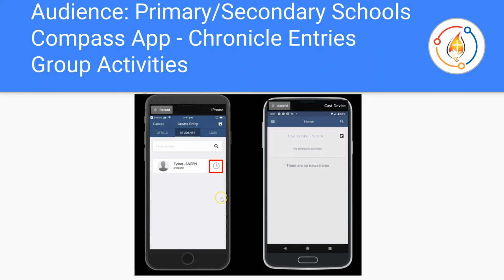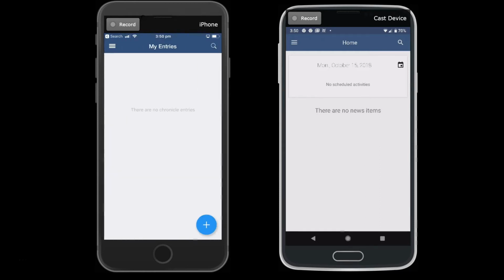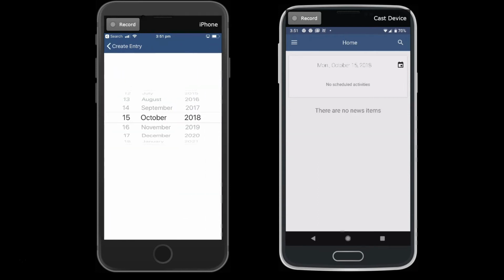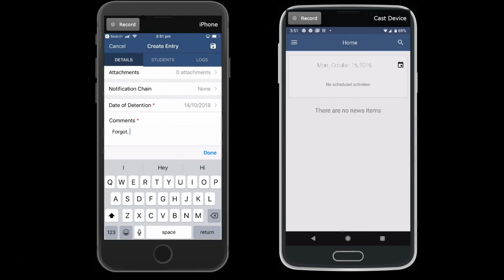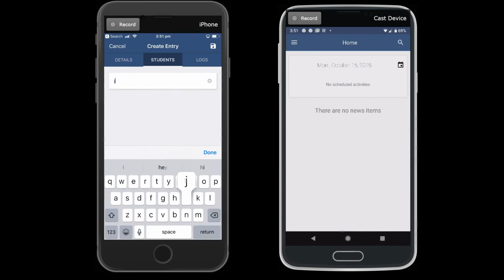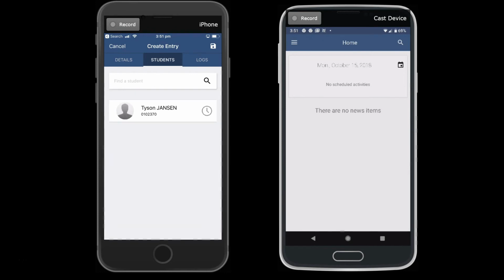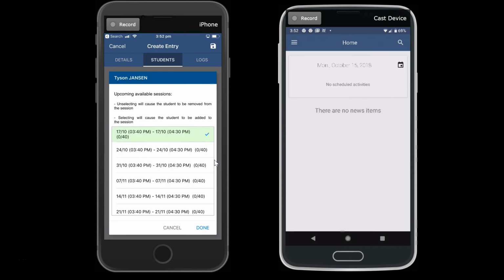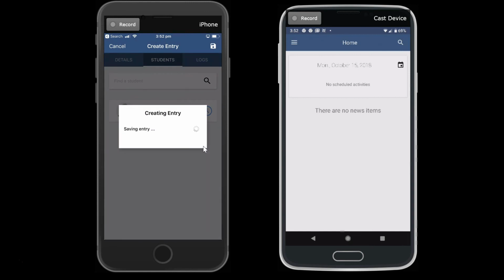Compass School Manager App: Chronicle Group Activity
This video steps through the process of adding a Chronicle entry via the Compass App and placing the student in a  Group Activity.